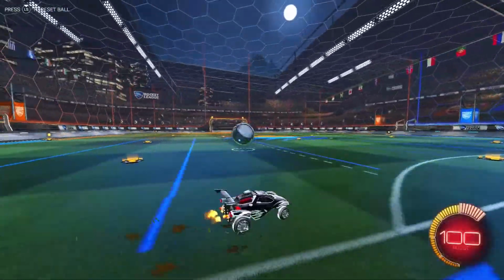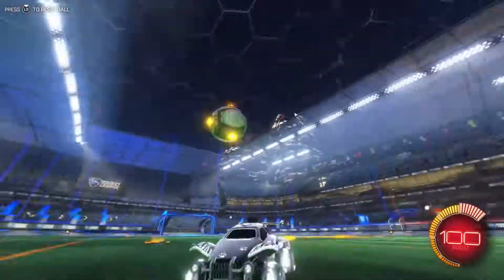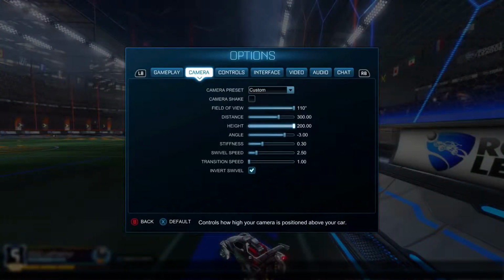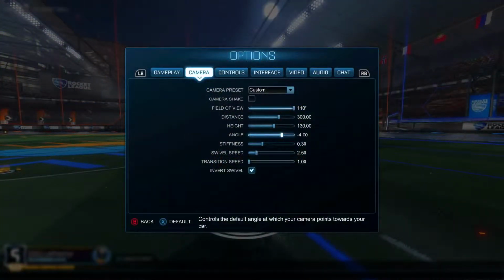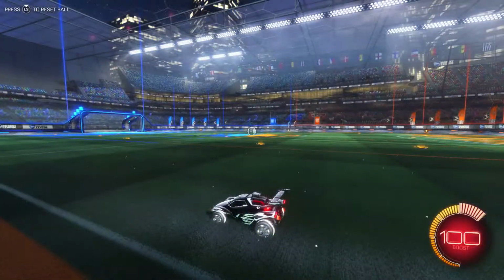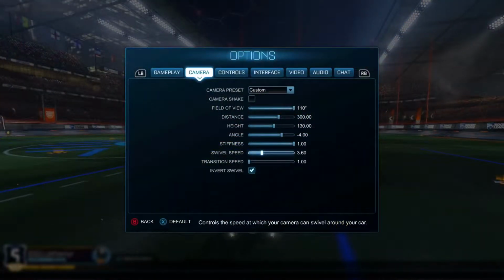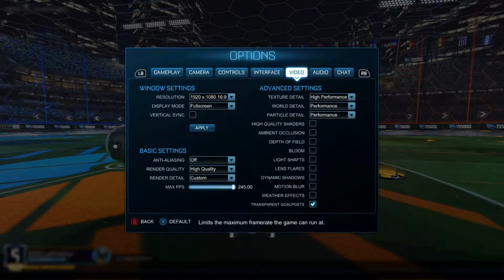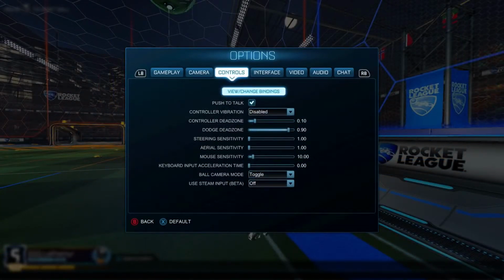Rocket league best camera settings - must try - UNIQUE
Hi everybody

I've started this channel to upload some of my favorite youtubers. The videos are completely random and I have no order. Since I do not have many followers it will be easy to upload individual videos of what you like.